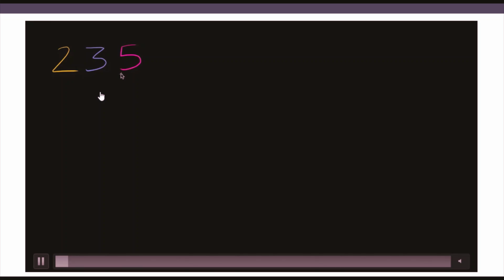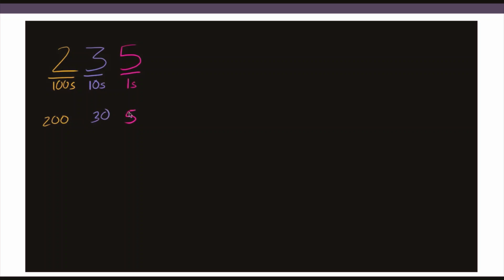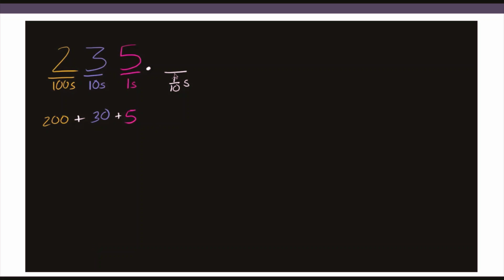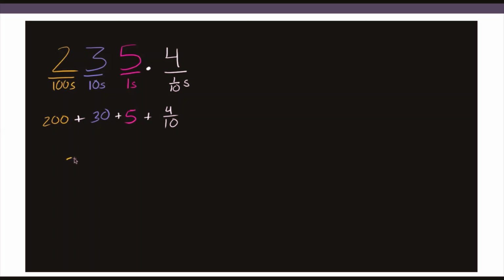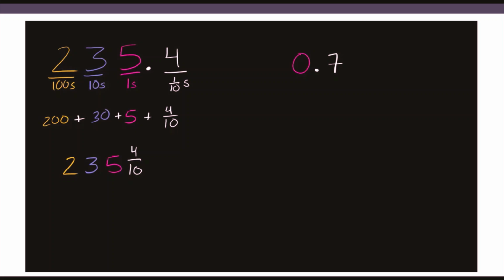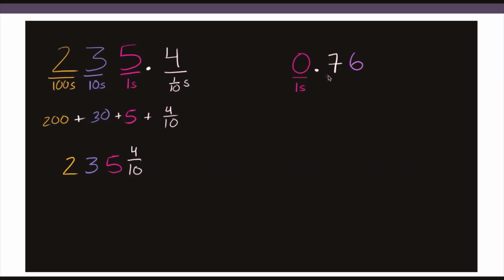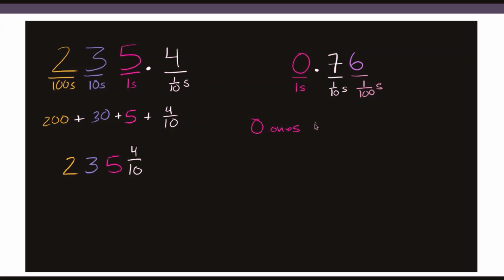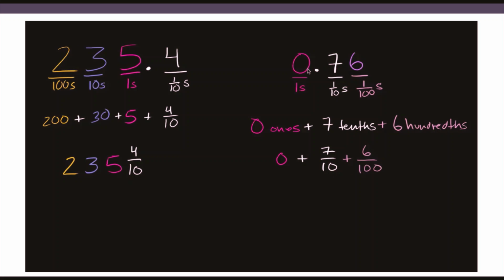Introduction To Decimals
What is decimal ? How to put Decimals ?